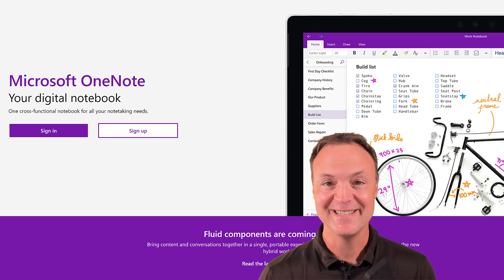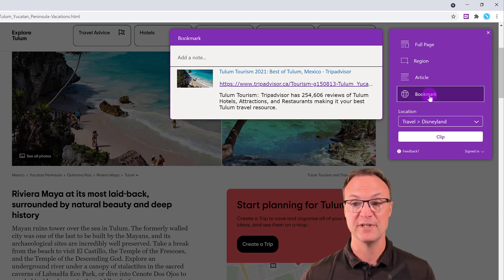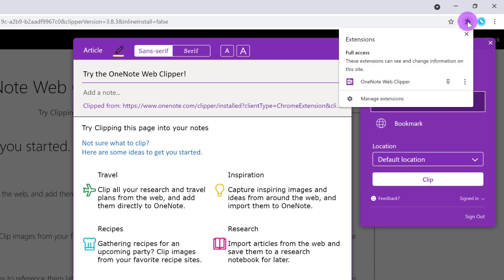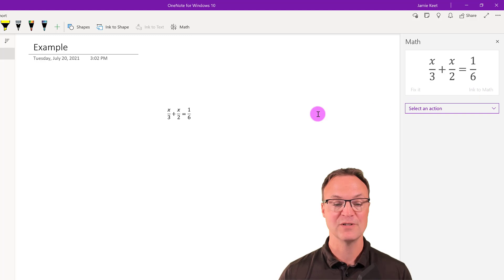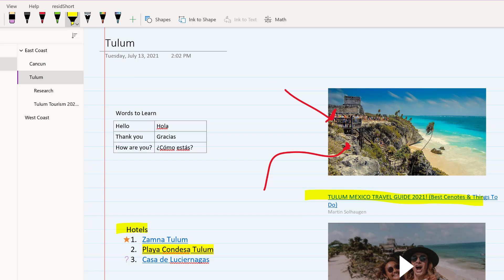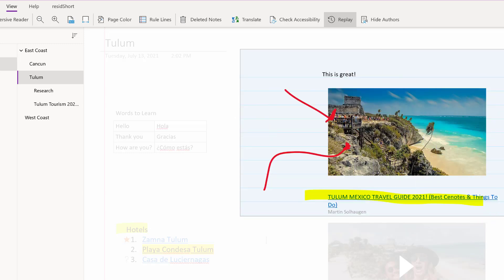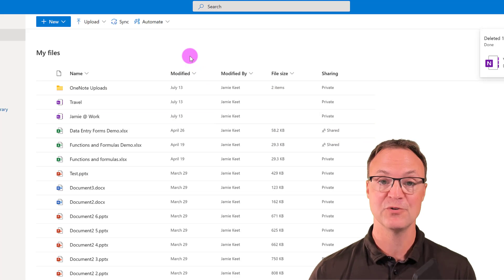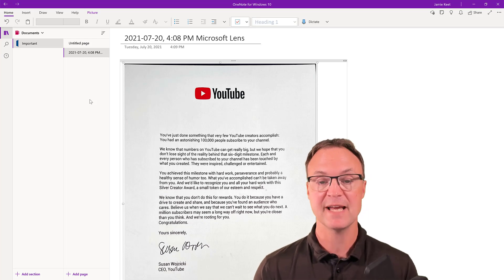Microsoft OneNote for Windows 10 - Tips and Tricks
In this 2021 level 3 video tutorial, I will show you tips and tricks to use in Microsoft OneNote for Windows 10. These tips are great for speeding up the process of taking great notes.

0:00 Introduction
0:47 Use the Onenote Web Clipper extension
3:20 Crop photos in OneNote for Windows 10
4:39 Using math tool in OneNote
6:46 Replay feature
7:53 Sending email to Onenote
9:18 How to delete a notebook in OneNote
10:56 Scan documents with your phone directly to OneNote